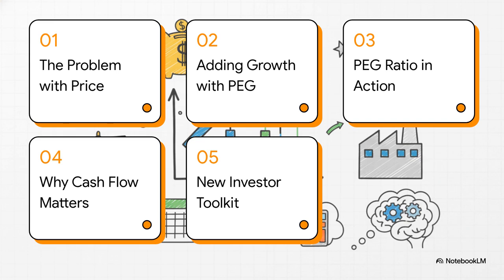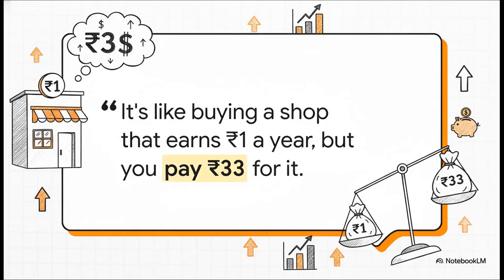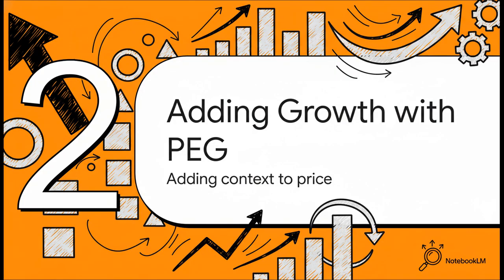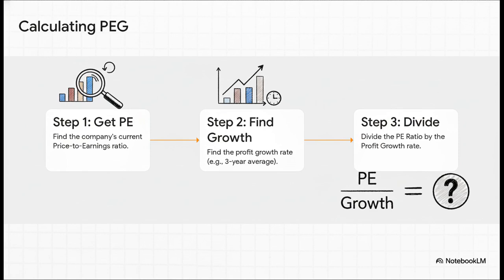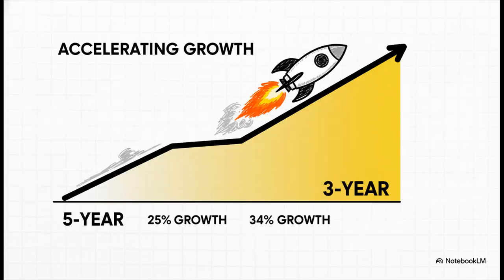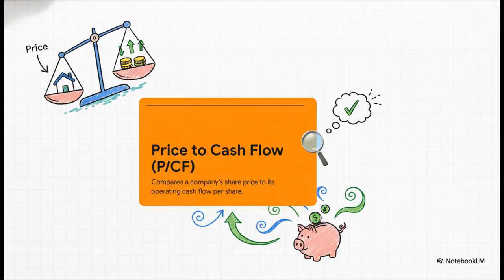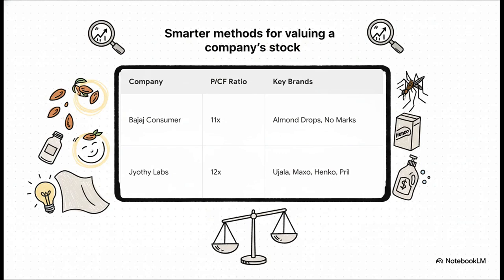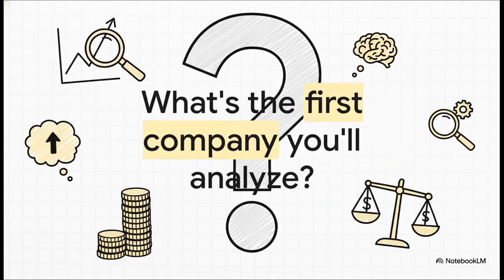PEG Ratio Explained - Beyond The Price Tag | Fundamental analysis Course English